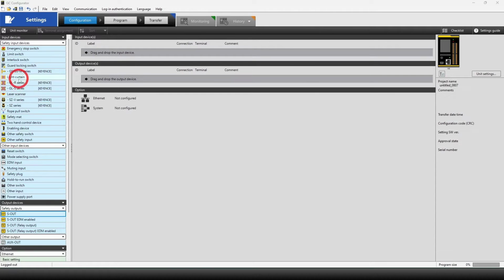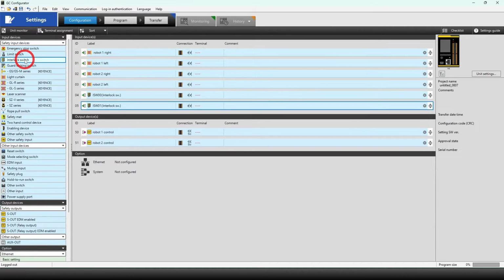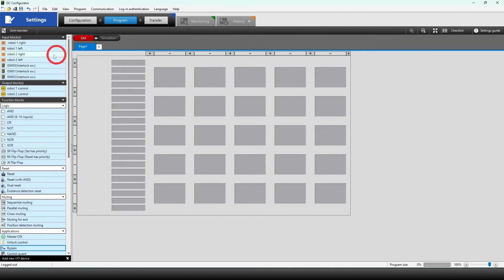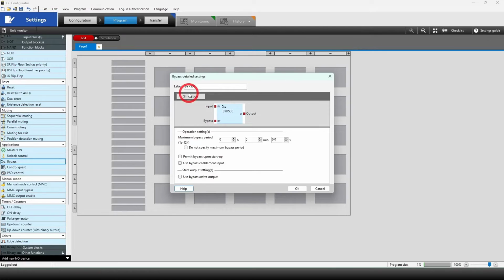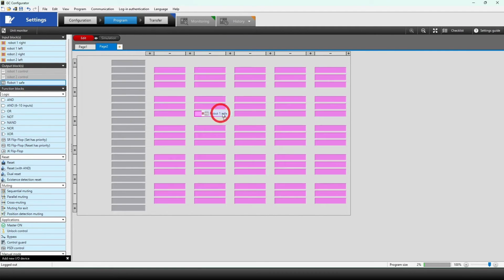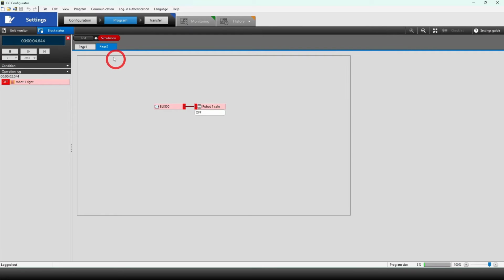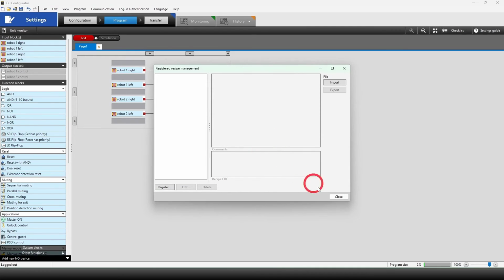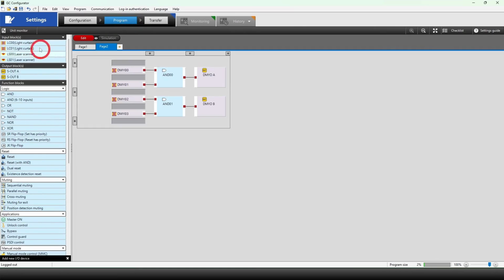5 Programming Tips & Tricks | KEYENCE GC Series Safety Controller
For further questions, please call 1-888-KEYENCE (539-3623).

Tune in on 5 tips & tricks we use at KEYENCE to make programming the GC easier, faster, or more organized!

Topics include creating custom names for your IO, using the terminal assignment function, simulating individual function blocks, using the "block information" function block, and using the recipe function.

0:00 - 0:20 Introduction
0:21 - 0:48 Naming Your IO
0:49 - 1:25 Terminal Assignment
1:26 - 2:14 Simulating Function Blocks
2:15 - 3:17 "Block Info" Function Block
3:18 - 4:31 Recipe Function